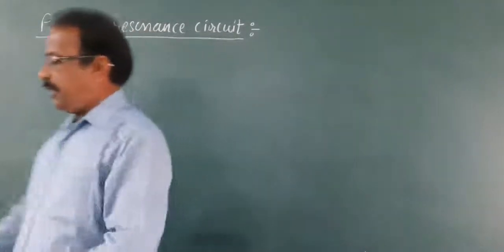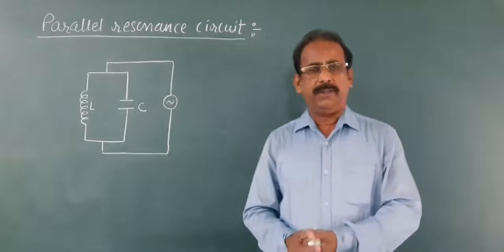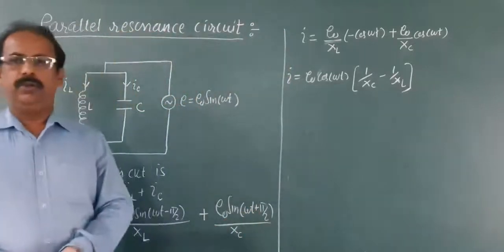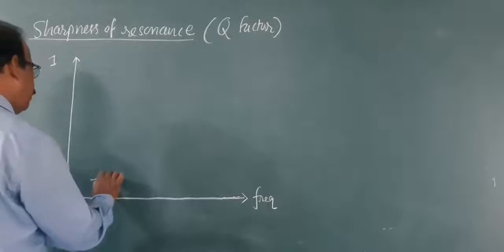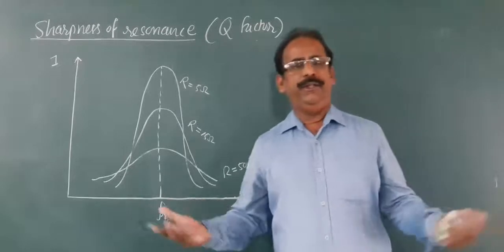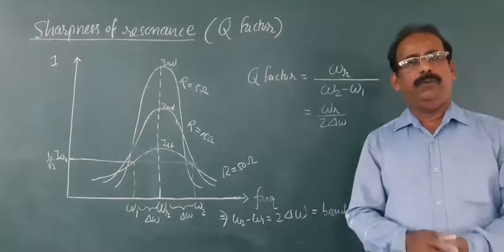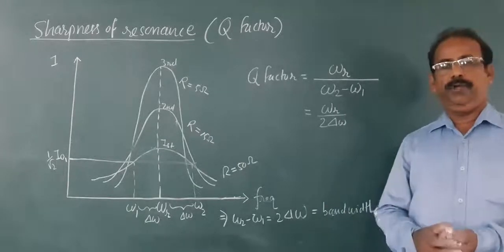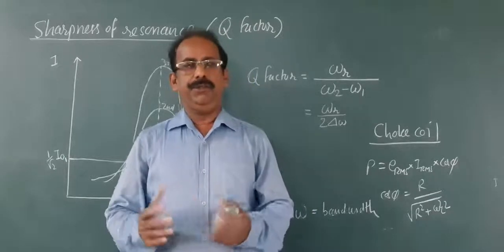AC CIRCUITS Lecture 5 # resonance circuit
Explanation of series resonance circuit and parallel resonance circuit.